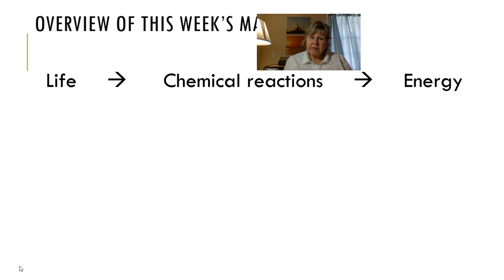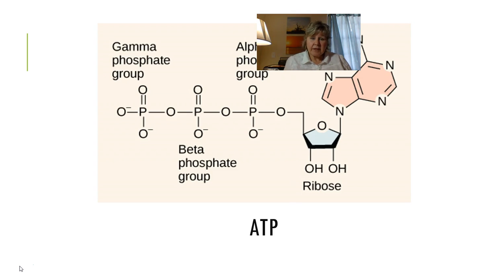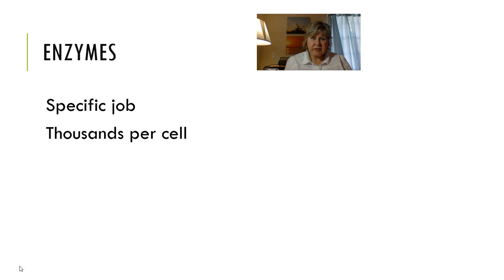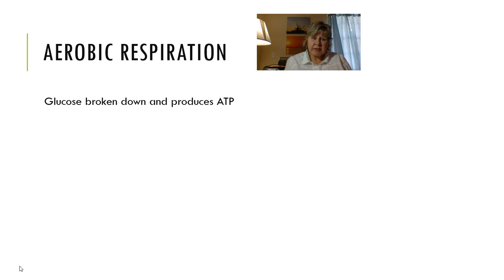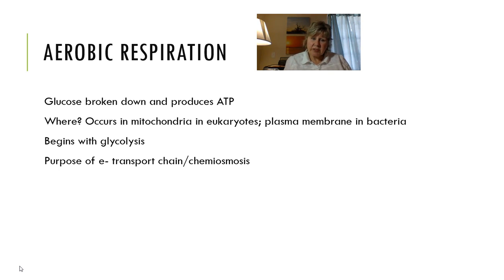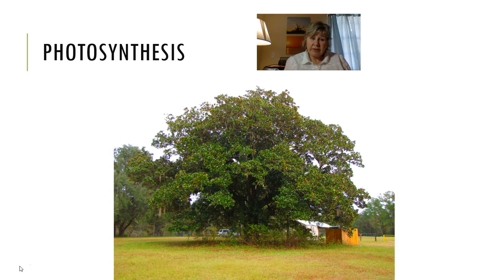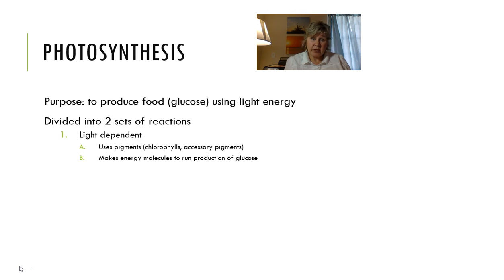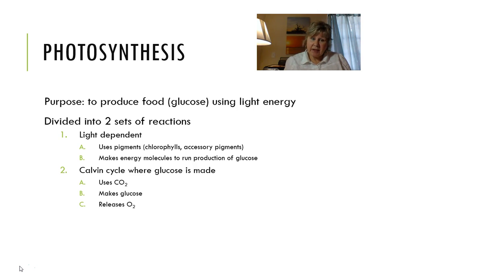Bio 102 Wk4 Mar 24 2019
Bio 102 Week 4 Mar 24 2019 SNHU by Janie Sigmon